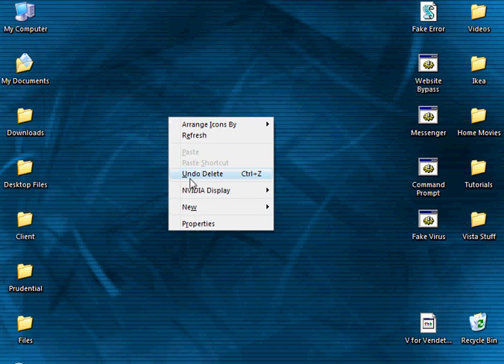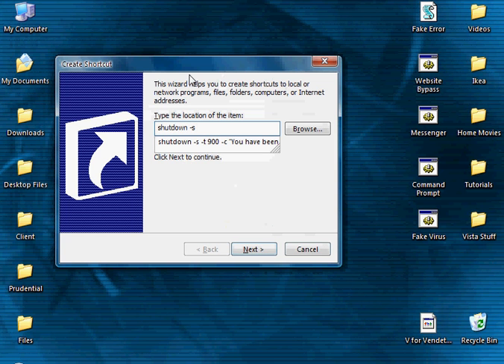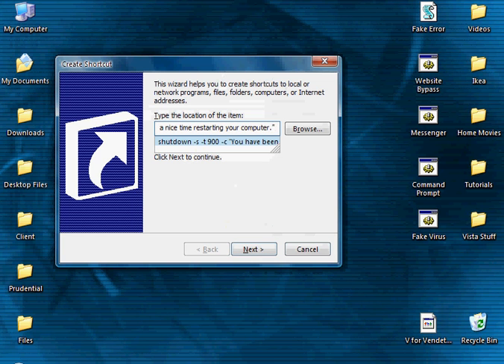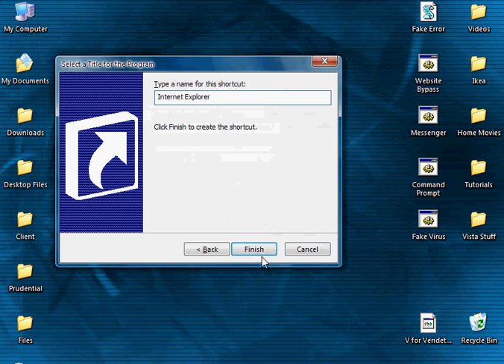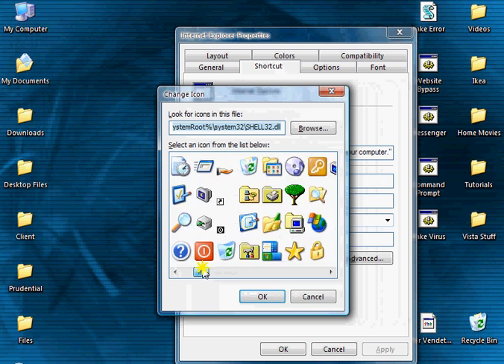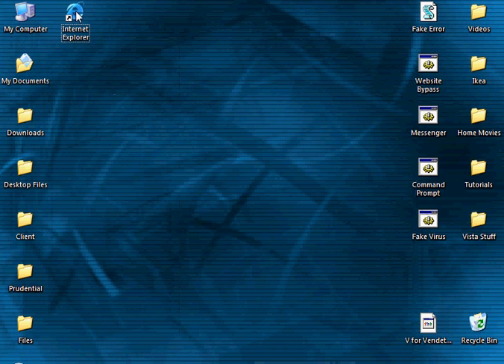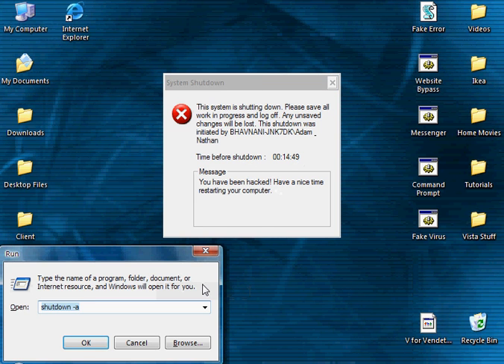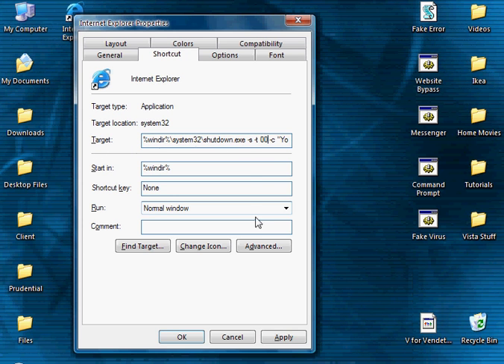Shutdown Icon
This video tutorial will teach you how to create a normal icon that, when clicked, will shutdown a computer.